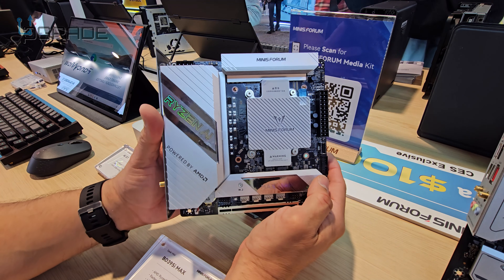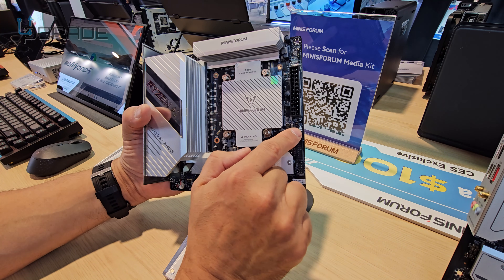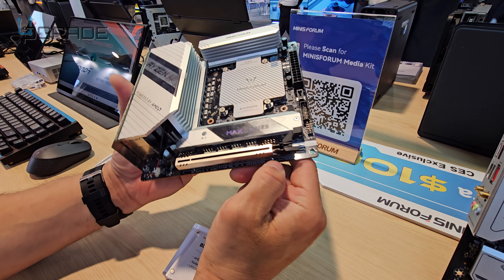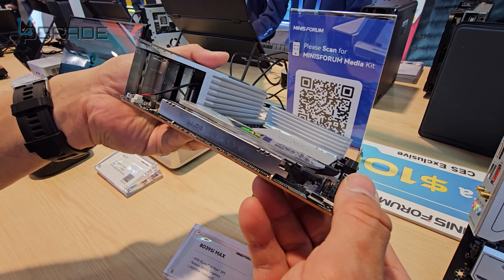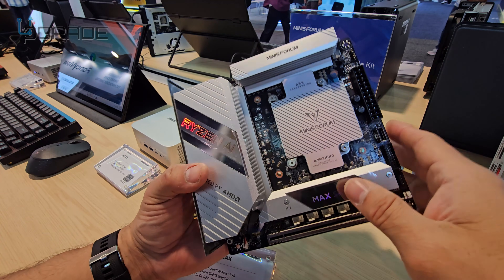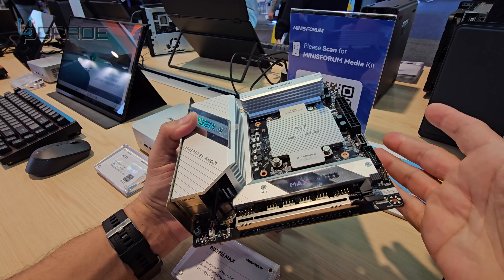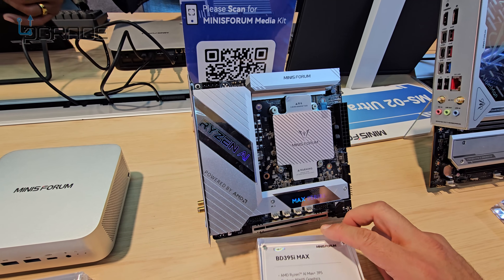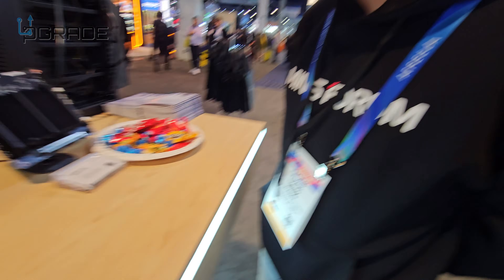Minisforum BD395i MAX Motherboard at CES 2026